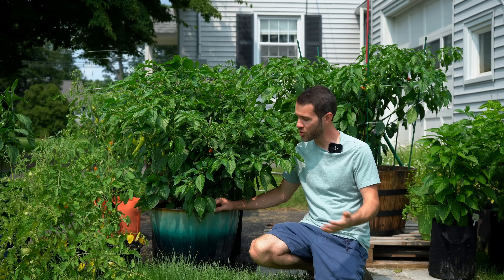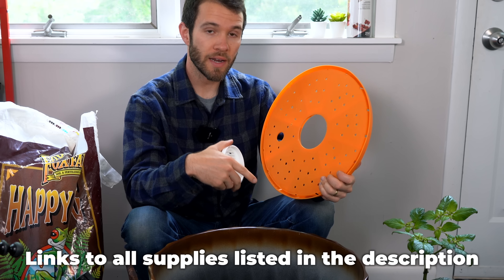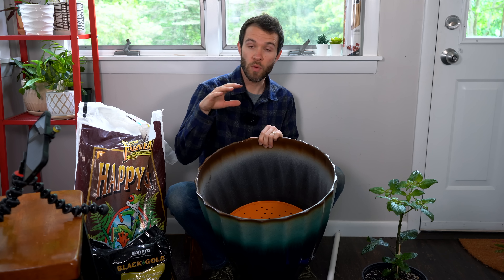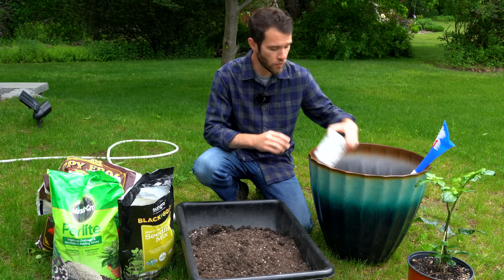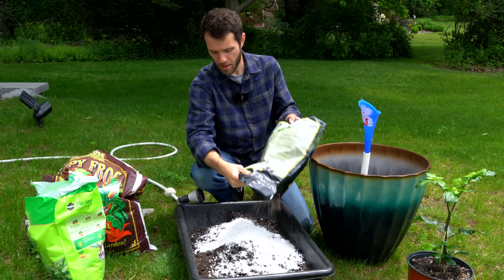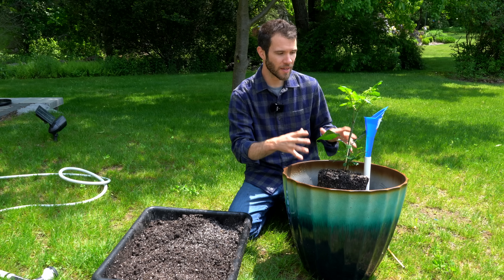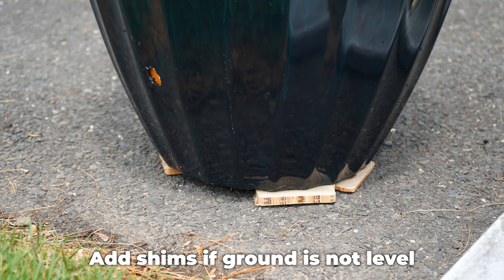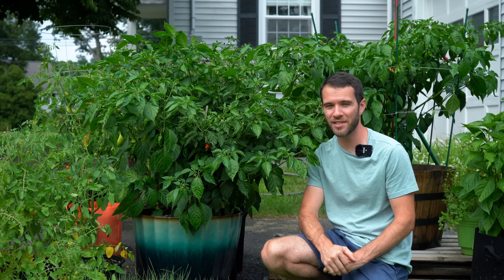Grow HUGE Peppers With Self-Watering Containers (How-To Guide)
In this video, I show you how to make a self watering container (sub irrigated planter). Turn a normal planter pot into a self-watering design with a few simple modifications. These containers can be used for many, many seasons, resulting in huge plants that require less frequent watering.

Ups-a-daisy (various sizes):

Seed starter mix (for wicking material):

Happy frog soil:

Bone meal:

Timestamps:
0:00
1:00 How a self watering container works
4:13 How to make a self watering pot
8:54 10-week update